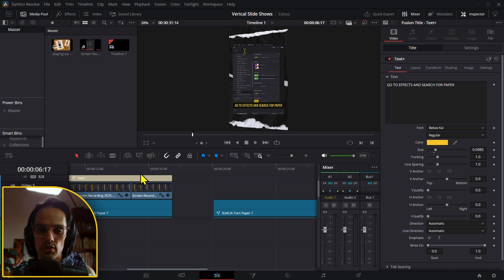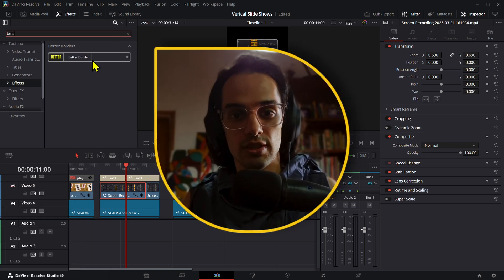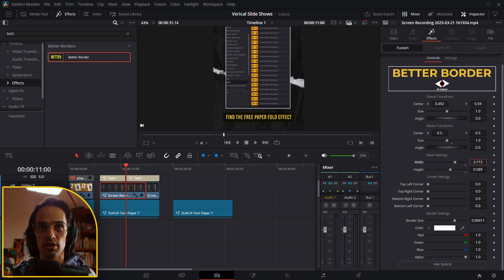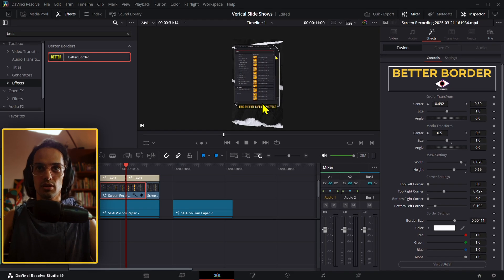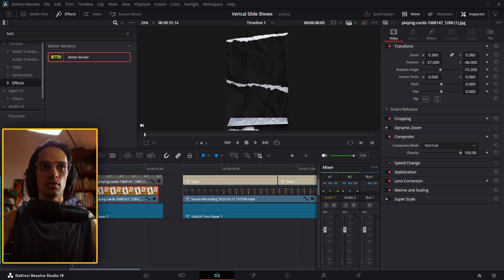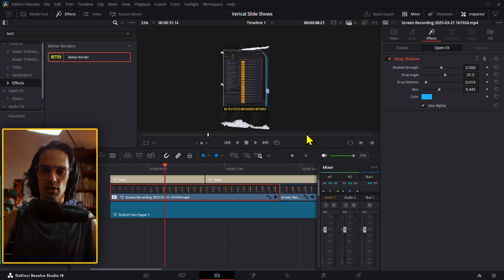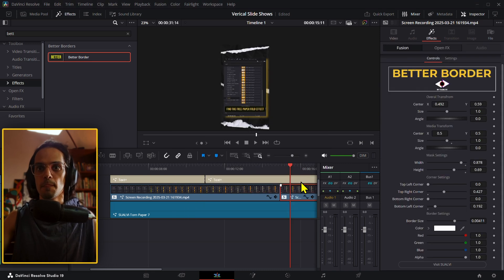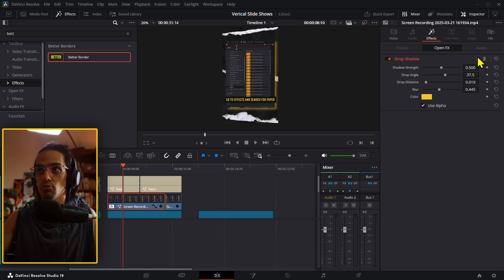How to add borders to videos in DaVinci Resolve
You can improve the viewer experience by doing this thing that takes only a few seconds. People will enjoy watching your videos more and they will see that you care about your content.

✅Add Paper Fold animations to your videos in seconds with the PaperFoldFX